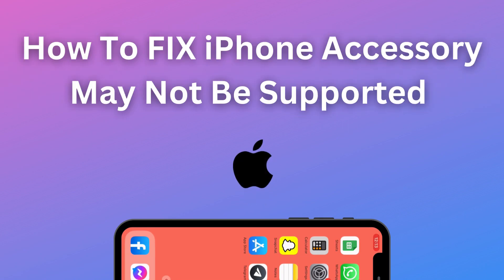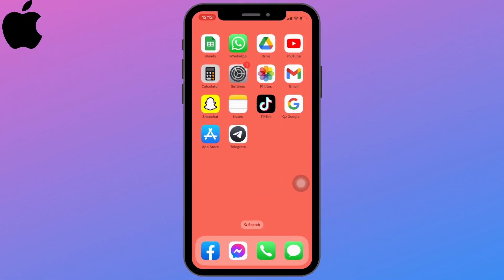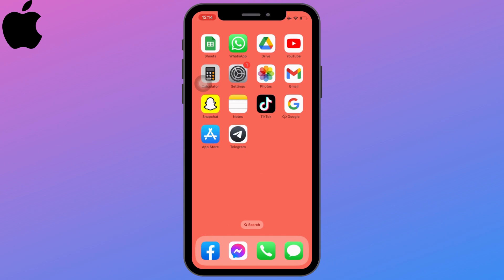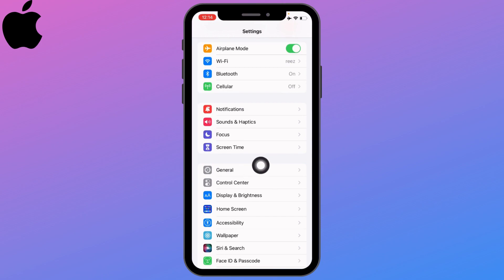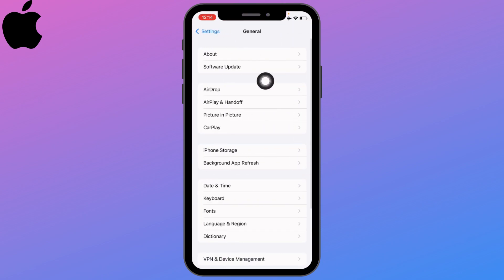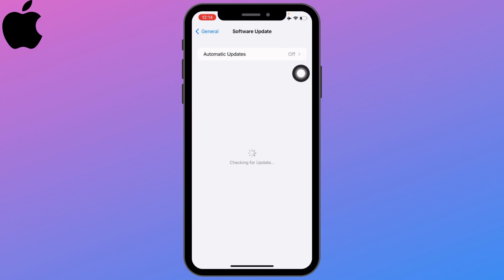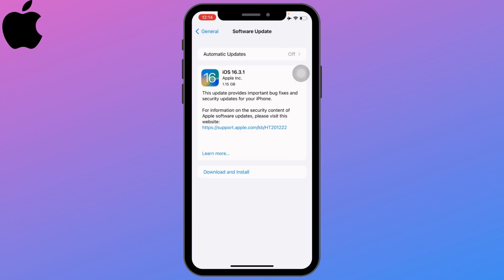How To FIX iPhone Accessory May Not Be Supported! (2023)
Are you tired of seeing the error message "iPhone Accessory May Not Be Supported" when trying to charge or connect your iPhone to an accessory? Are you looking for a solution to this frustrating issue? If so, then this is the video for you!

In this tutorial, we will guide you through the steps to fix the "iPhone Accessory May Not Be Supported" error message. You will learn what causes this error and how to resolve it, whether you are using an official Apple accessory or a third-party accessory.

We will also cover some common troubleshooting steps, such as checking the charging port and cable, updating your iPhone software, and resetting your iPhone's settings. Plus, we'll provide tips for preventing this error from occurring in the future.

So, if you're ready to fix the "iPhone Accessory May Not Be Supported" error message and get back to using your iPhone with your accessories, then watch this video and learn how to resolve this issue today!

Timestamps:
00:05 How To FIX iPhone Accessory May Not Be Supported
00:15 FIX iPhone Accessory May Not Be Supported